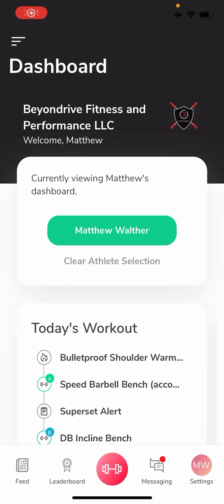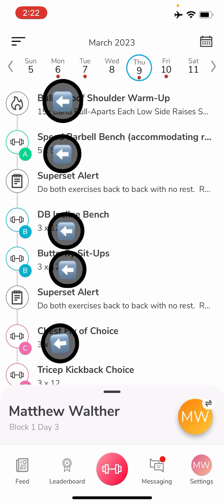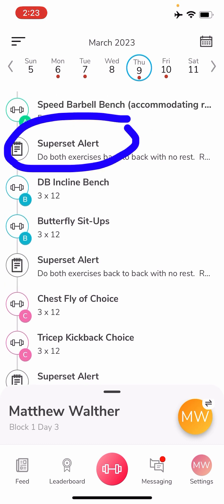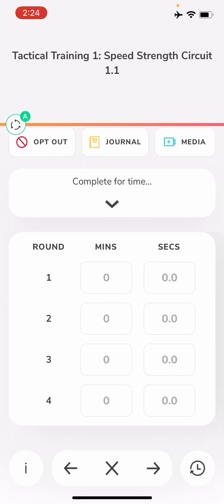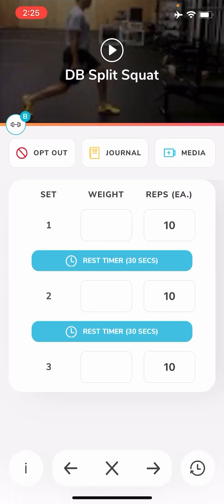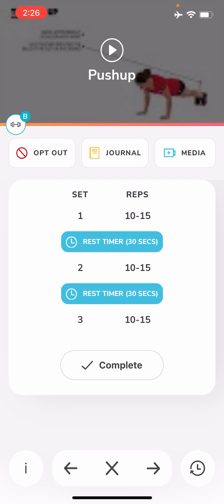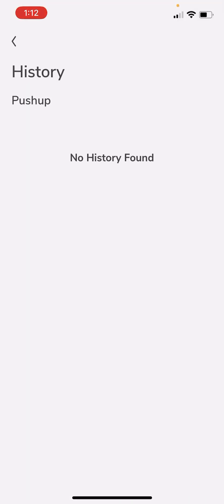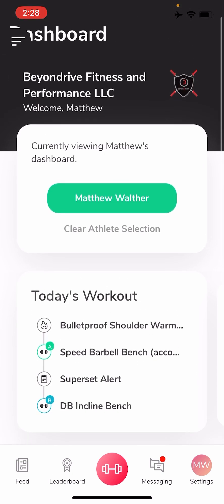Teambuildr Basics Tutorial